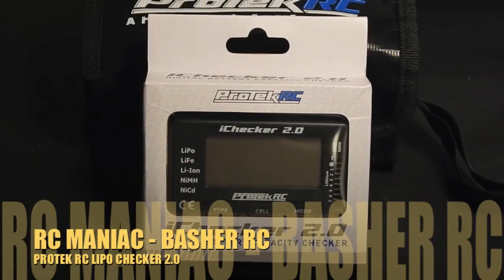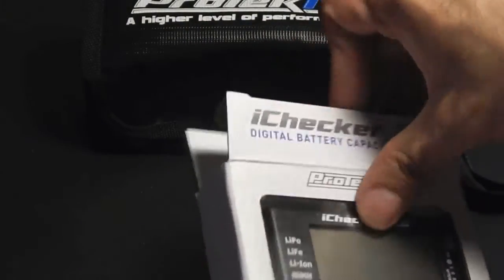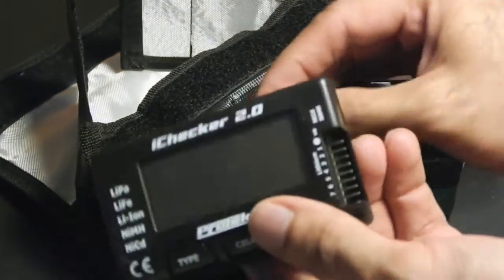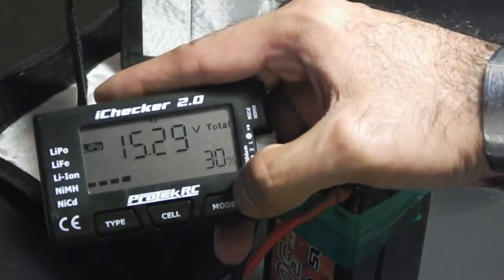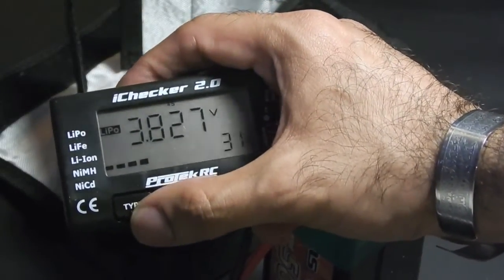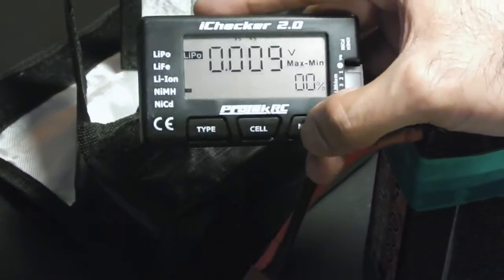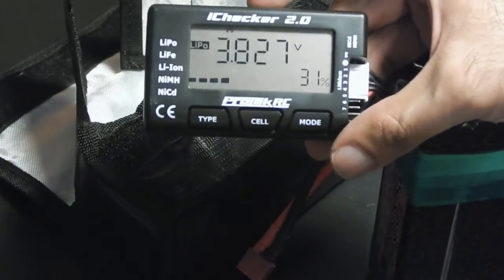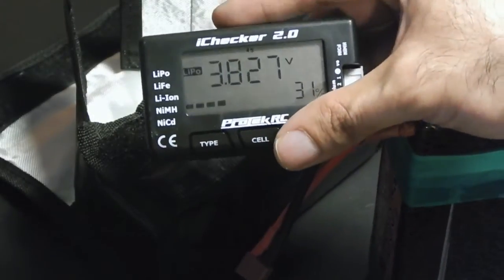Protek RC Lipo iChecker 2.0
The Unboxing & First Impressions of the Protek RC Lipo Checker

My Personal thought - Compared to the Hitec Lipo Checker and Balancer, this is a lot more user friendly and easy to use

A great lipo checker at a very affordable price

Available at Amainhobbies:

Details from Protek RC:

This is the ProTek R/C "iChecker 2.0" LCD Battery Checker. The "iChecker 2.0" provides you with an affordable way to monitor the condition of your batteries and allows you to easily see the total voltage, capacity, individual cell voltage, lowest & highest cell voltage, as well as the voltage difference between cells on 2S to 7S Lithium batteries with a simple tap of the buttons. The "iChecker 2.0" is also great for monitoring the total voltage of Nickel chemistry transmitter and receiver batteries from 4 to 7 cells. With an "iChecker 2.0" in your box you will never have to question the condition of your batteries. The answer is as easy as the tap of a button.

Features:
Monitor total voltage, capacity, individual cell voltage, lowest & highest cell voltage, and voltage difference between cells on 2S to 7S Lithium batteries
Monitor total voltage of Nickel chemistry transmitter and receiver batteries from 4-7 cells

NOTE: This unit is compatible with 2-7S JST-EH and JST-XH battery balance connectors. Batteries that use Thunder Power/Flight Power, or Polyquest type balance connectors will require a balance adapter board and cable.
PTK-BAL-HP-6S: Polyquest/Hyperion
PTK-BAL-TP-6S: Flight Power/Thunder Power